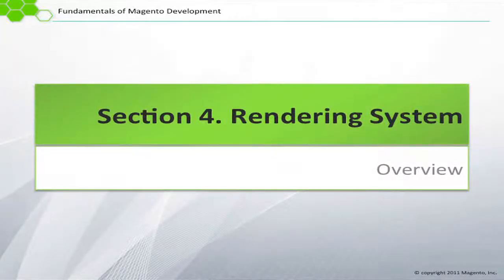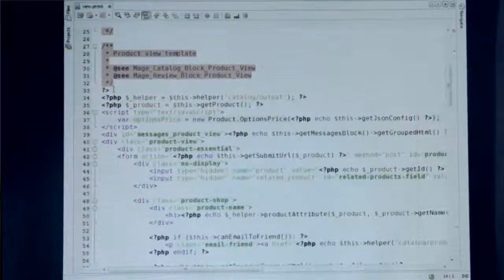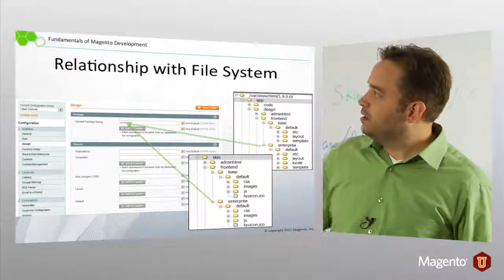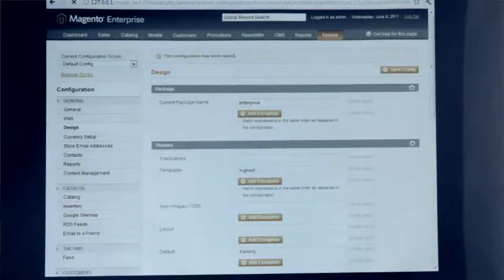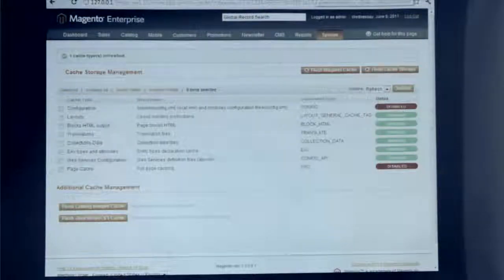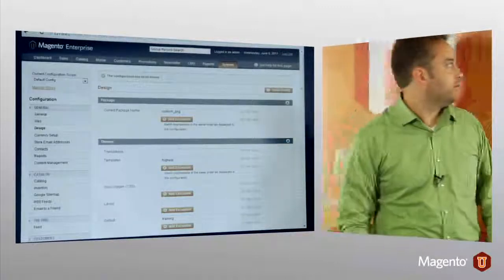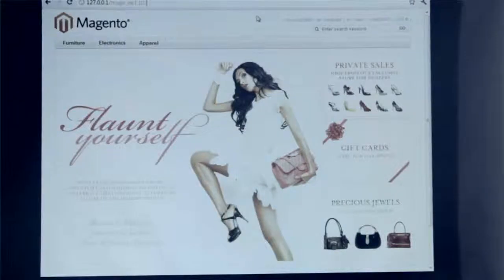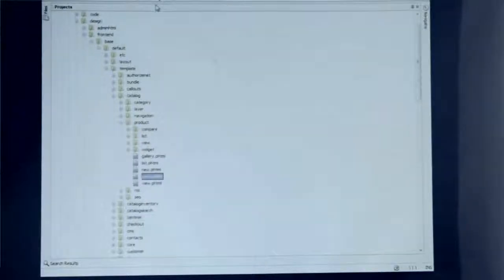Section 4 Rendering System Overview)